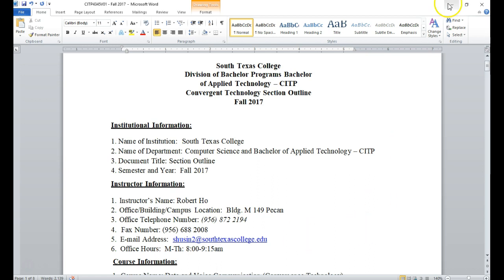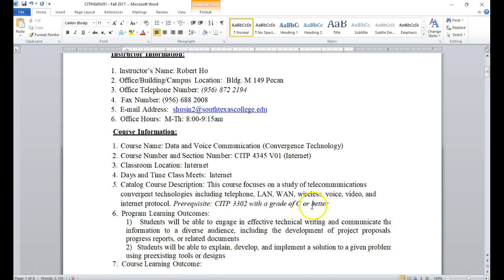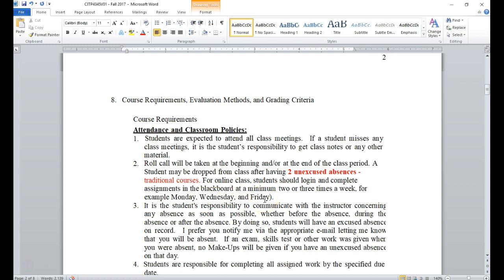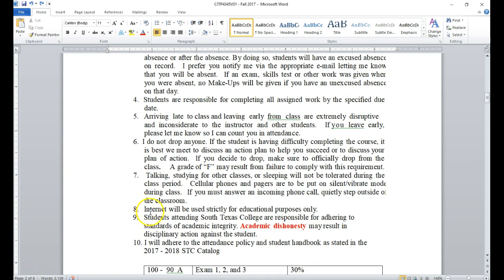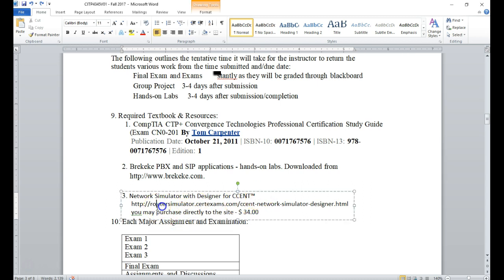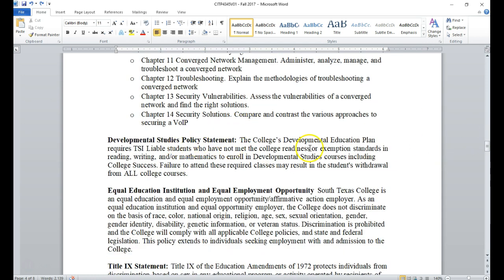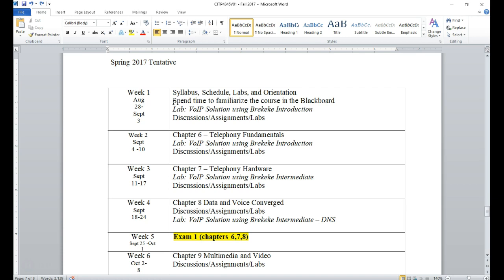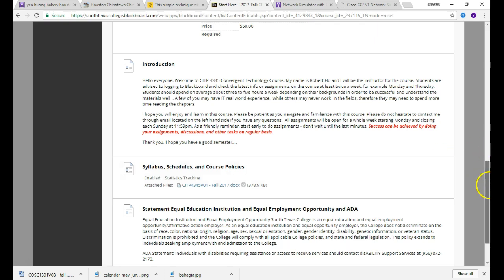CITP 4535 - Orientation Part 1